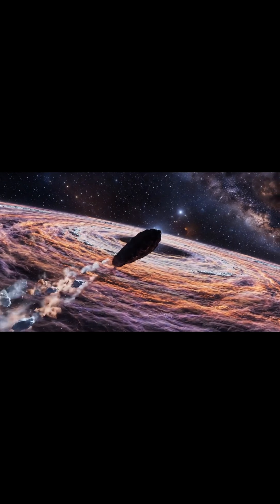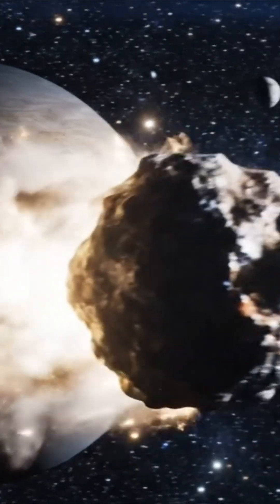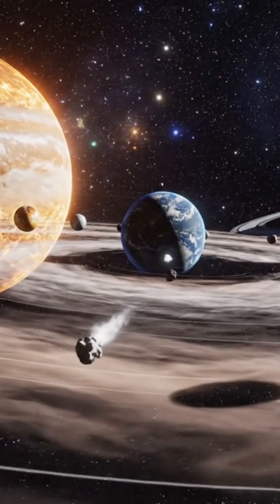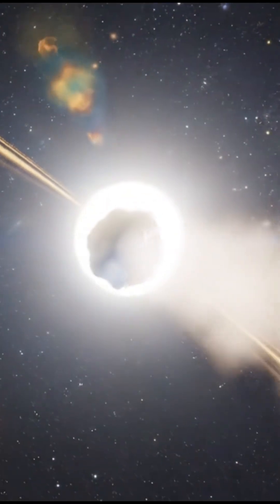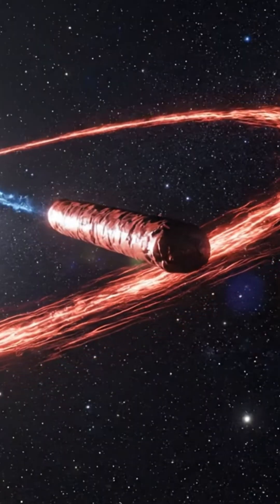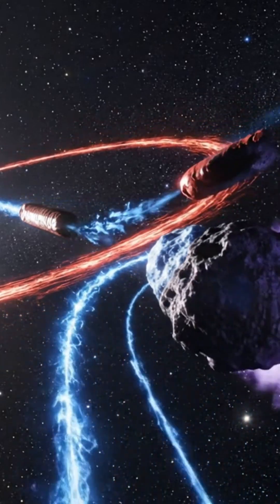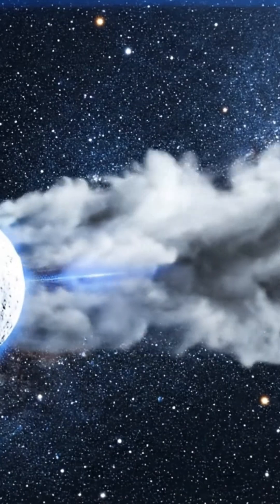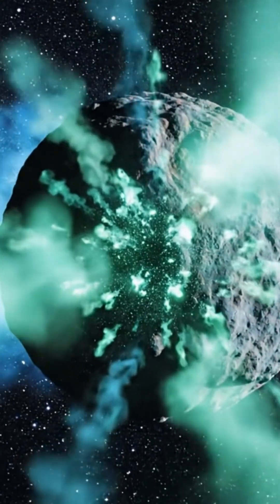The Orbit That Proves 3I Atlas Is Interstellar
3I Atlas follows a retrograde orbit tilted nearly 175 degrees—something native solar system objects simply don’t do. Its path shows it entered from outside, crossed the inner system, and is now escaping forever. This orbit alone proves its interstellar origin.